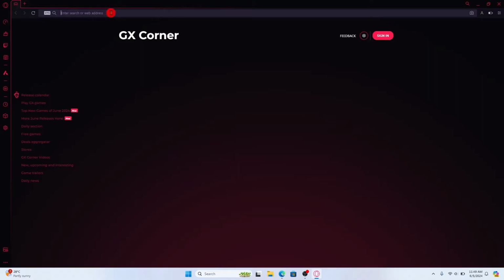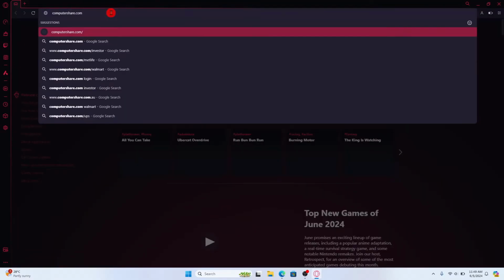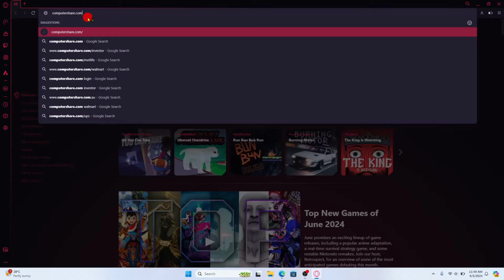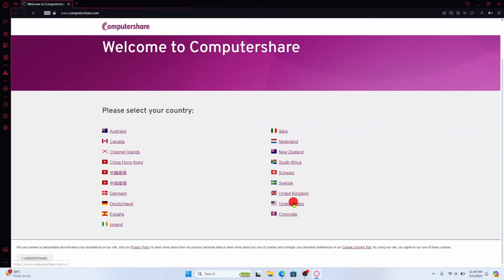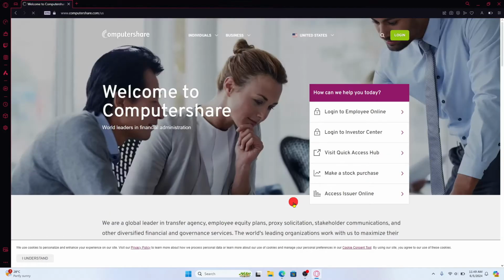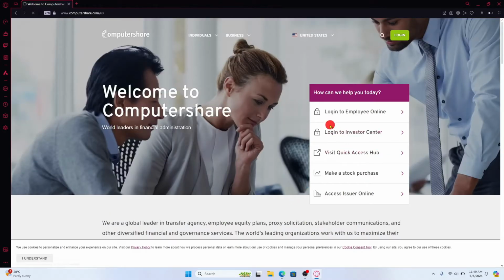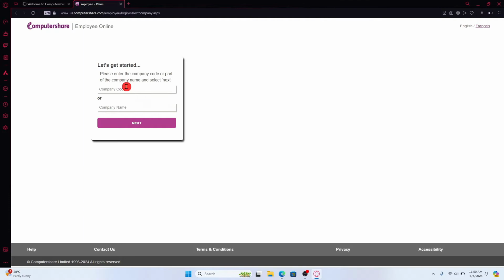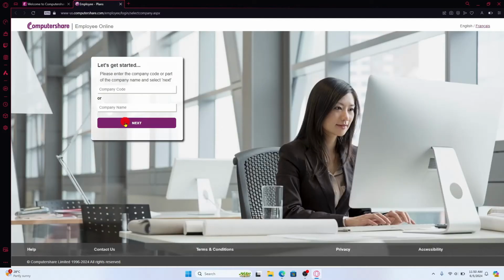Sign in Computershare Employee Account: How to Login to Your Computershare Employee Account? 2024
In this video, we'll guide you through the process of logging in to your Computershare employee account. Whether you're a new employee or need a refresher on how to access your account, we've got you covered with easy-to-follow steps to help you navigate the Computershare employee portal efficiently.